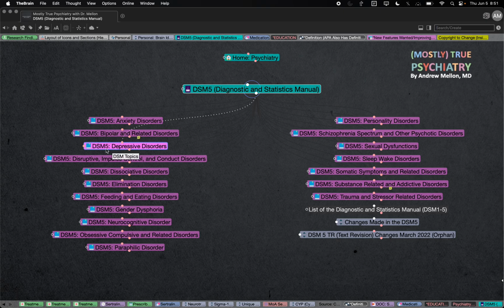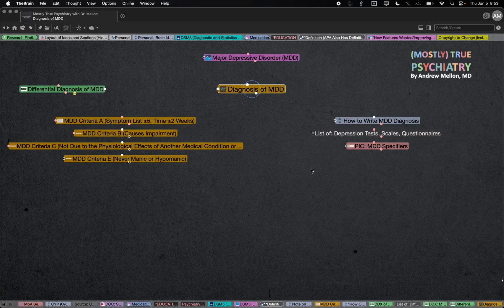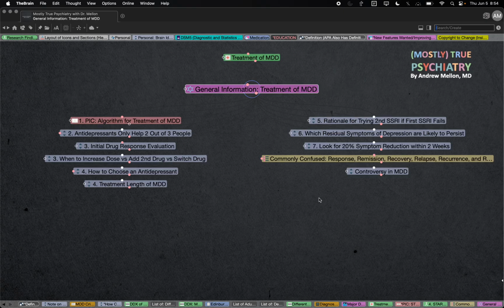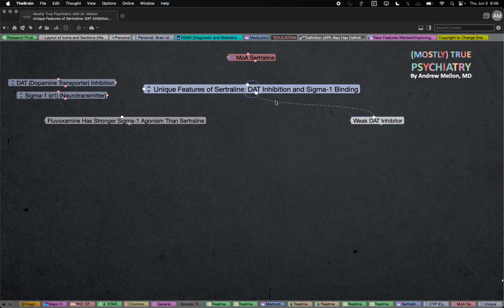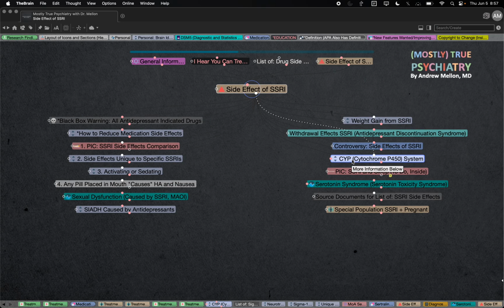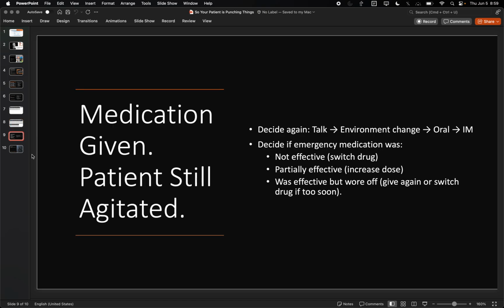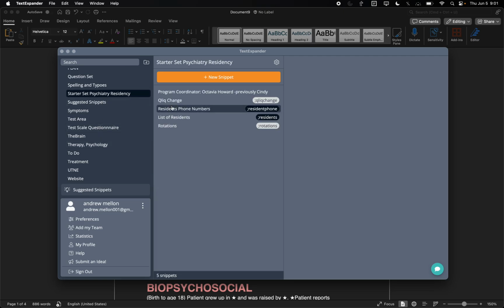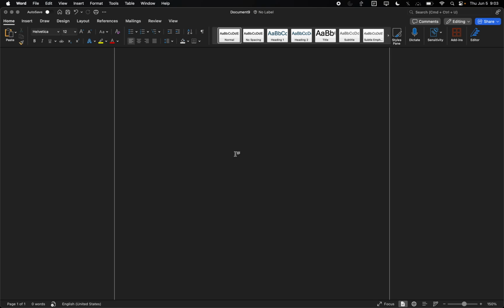UF Gainesville Andrew Mellon